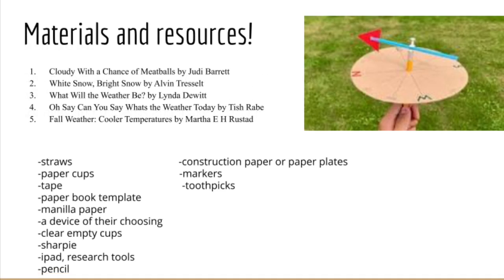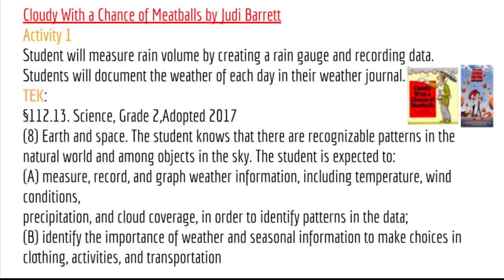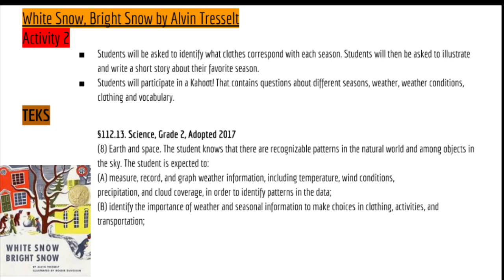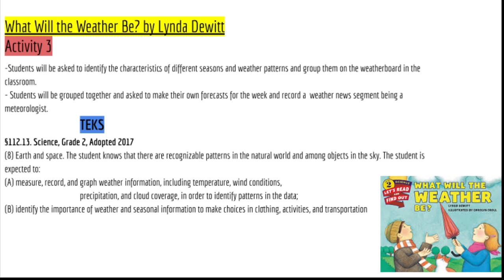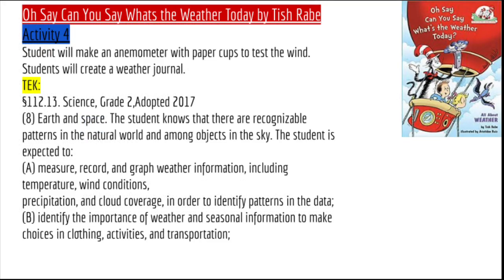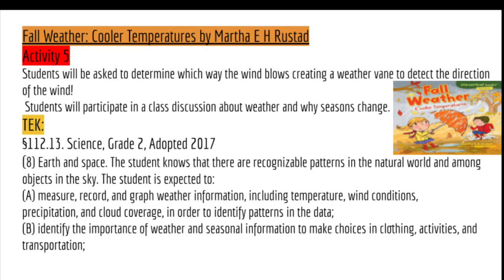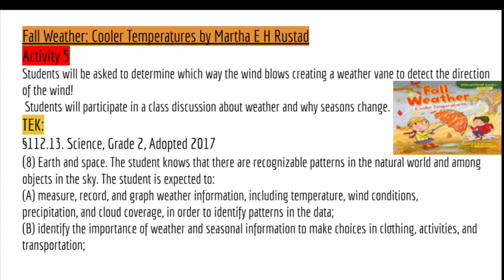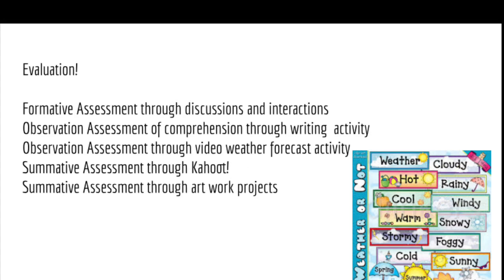Book Strategy Presesentation ELL